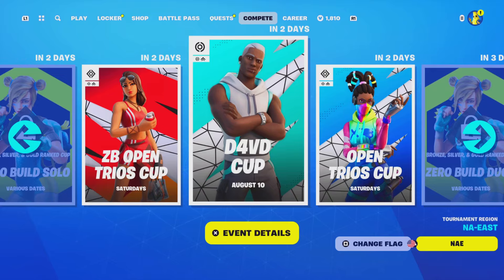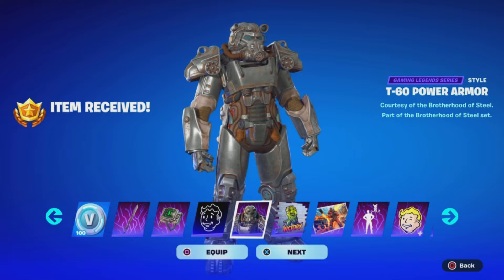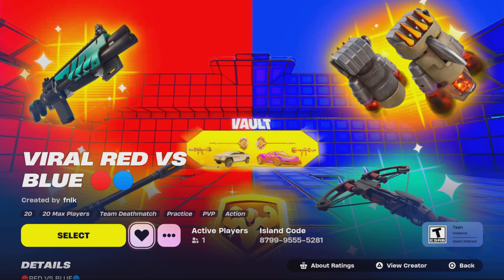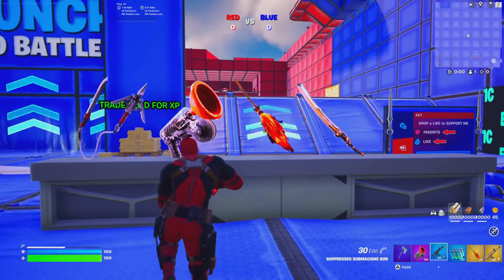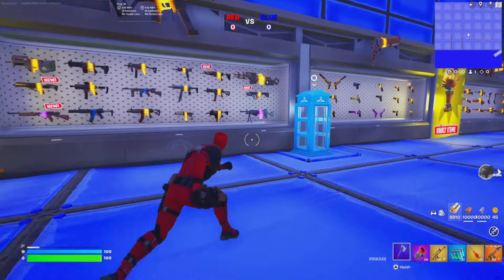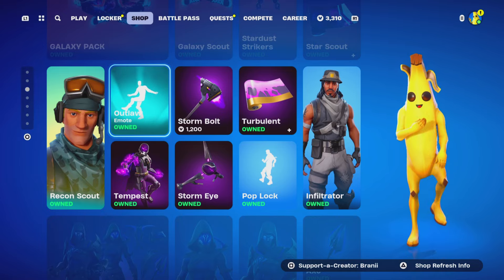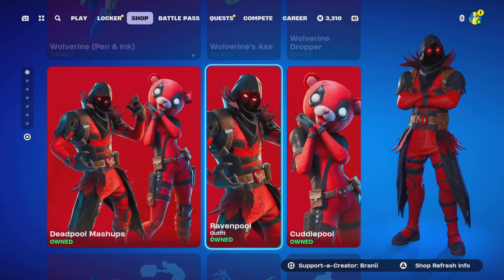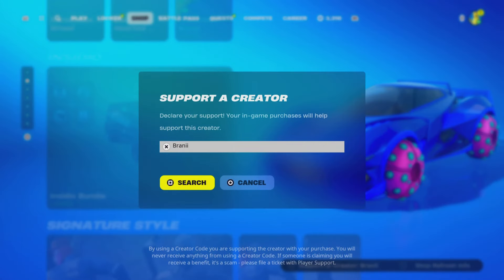How Many Points Do You Need To Get Feel It Emote in Fortnite? (D4VD Cup Tournament)